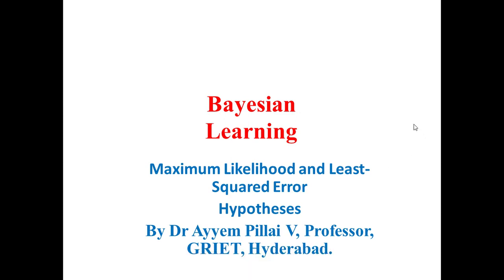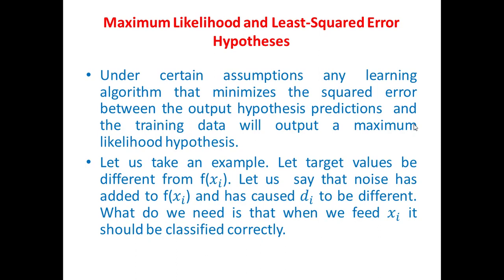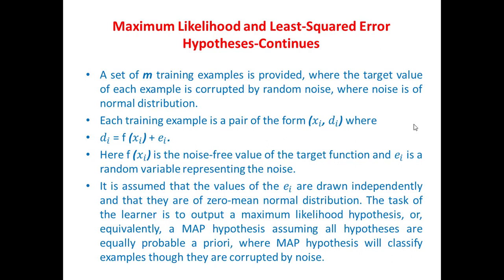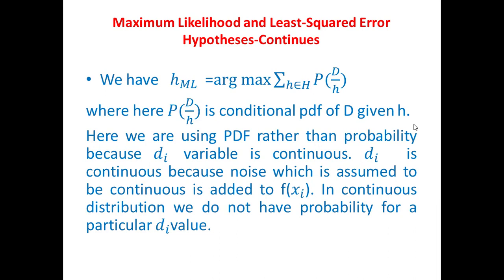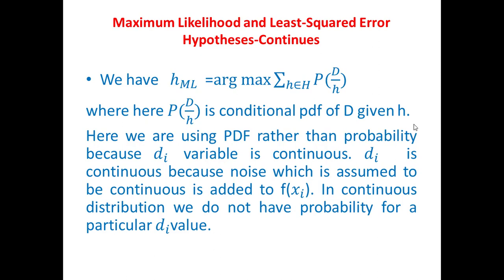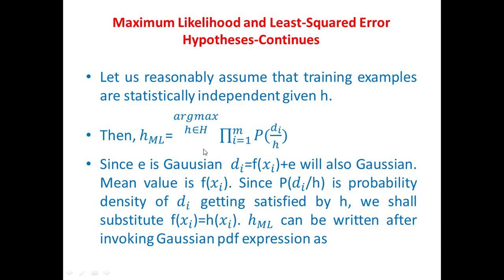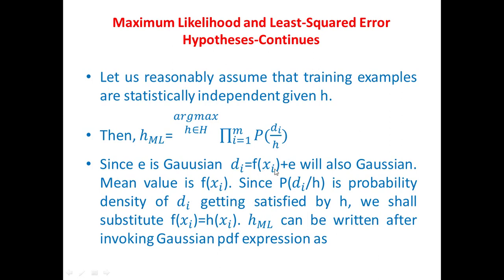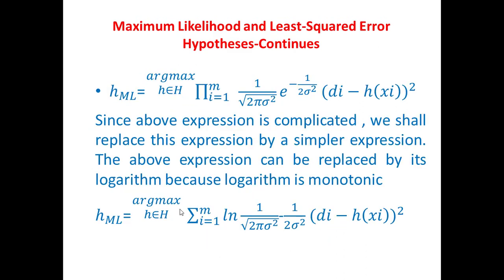Maximum Likelihood and Least Squared Error Hypotheses Continues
In this video we are getting a hypothesis based on maximum likelihood and least squared error.